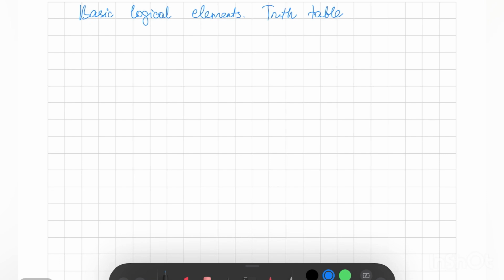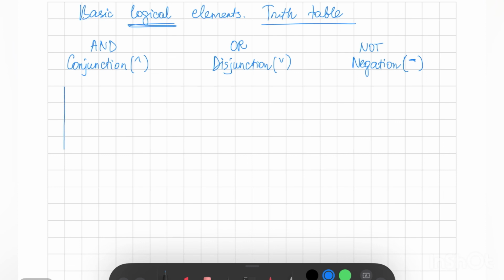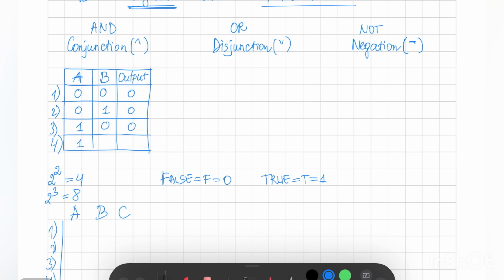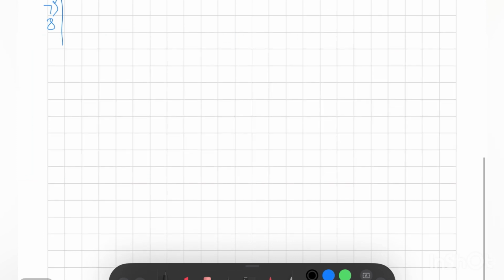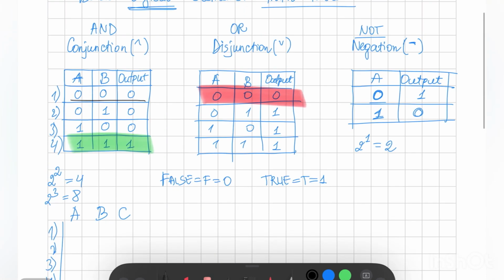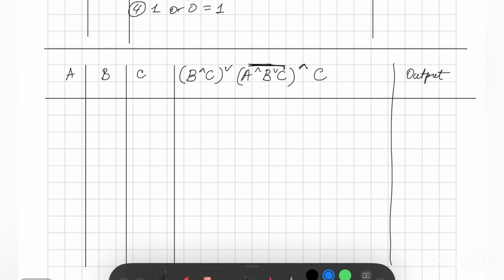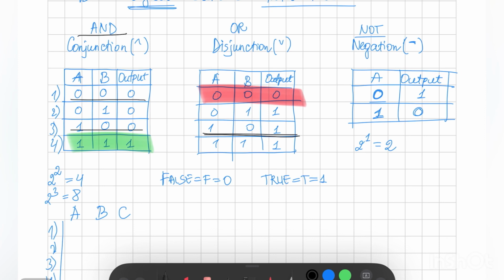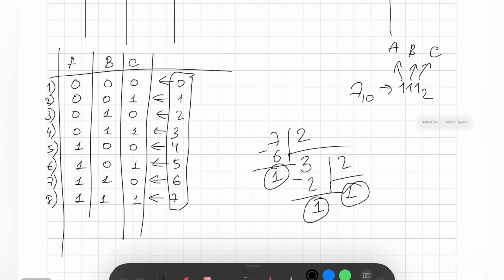Basic logical elements. Truth table.